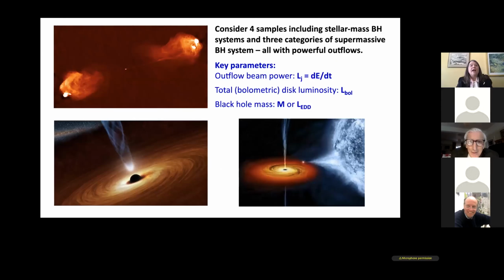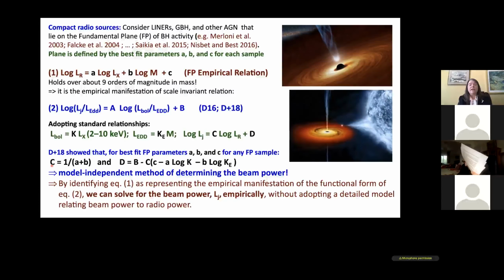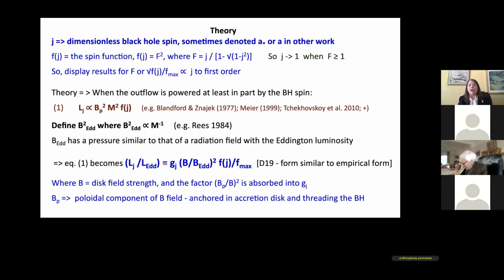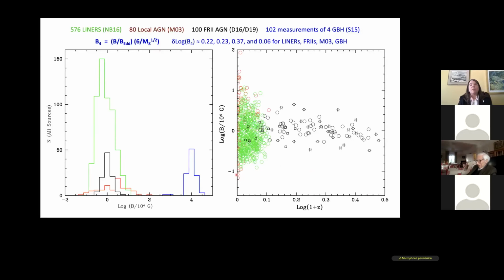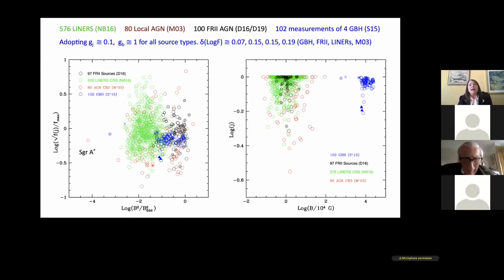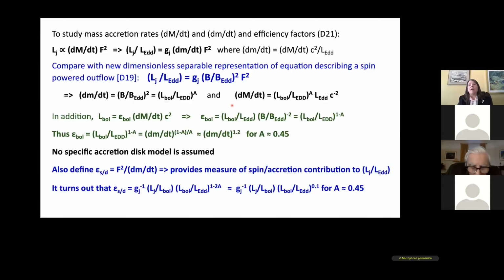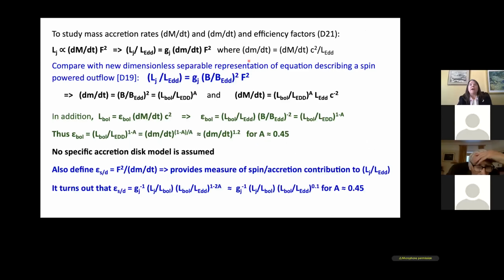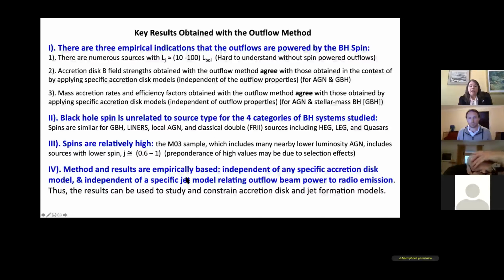A new method of determining black hole spin and accretion disk properties for supermass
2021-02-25 - IoA Colloquium (remote) by Ruth Daly
Black hole systems, consisting of a black hole, accretion disk, and collimated outflow, will be discussed. Three samples of active galactic nuclei (AGN), including 756 AGN , and 102 measurements of four stellar-mass galactic black holes (GBHs) will be considered. General expressions will be derived and applied to obtain the black hole spin function, spin, and accretion disk magnetic field strength in dimensionless and physical units for each source. Relatively high spin values are obtained. The distributions of accretion disk magnetic field strengths for the three AGN samples are quite broad and have mean values of about 10 kG, while those for stellar-mass GBHs have mean values of about 100 MG. Reasonable agreement is found between spin values obtained here and published values obtained with a well-established method. Black hole spin and disk magnetic field strength demographics indicate that black hole spin functions, spins, and disk magnetic field strengths are similar for the AGN source types studied. Mass accretion rates are obtained in dimensionless and physical units using a new method. The results and implications of these studies will be discussed.